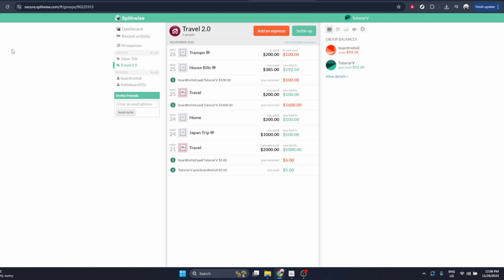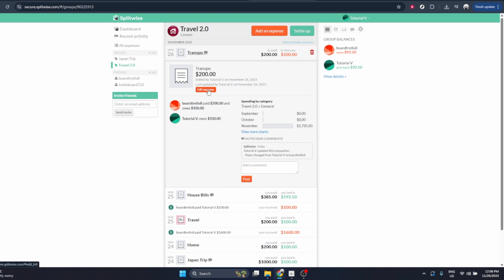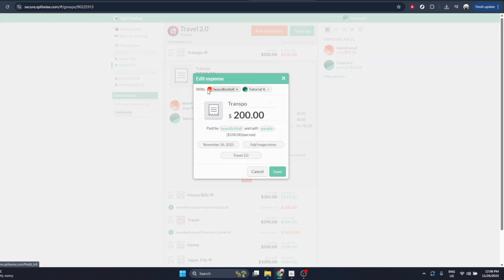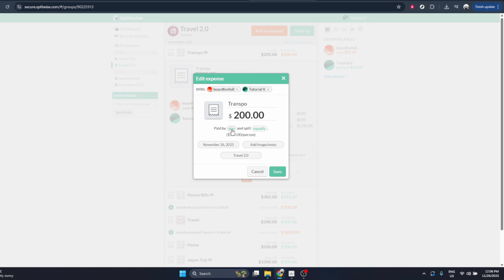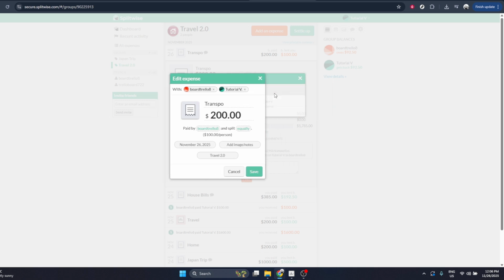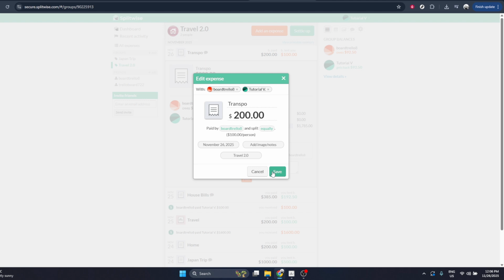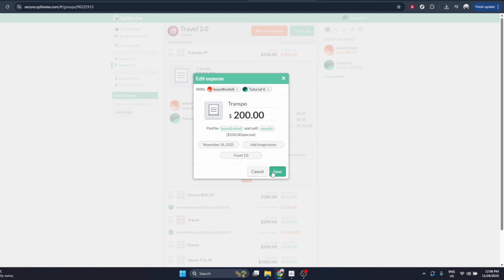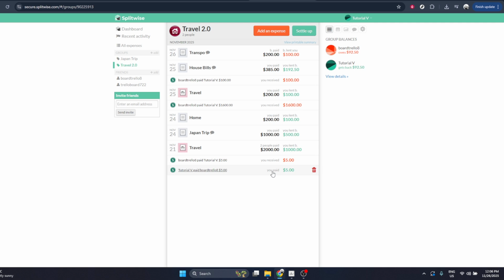How to Change the Payer on a Splitwise Expense | Quick Tutorial 2025